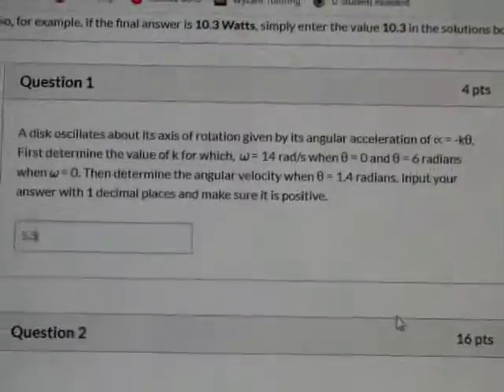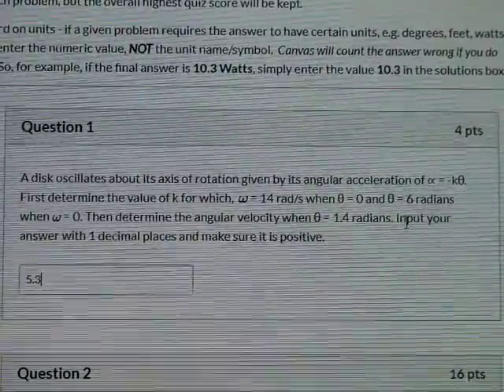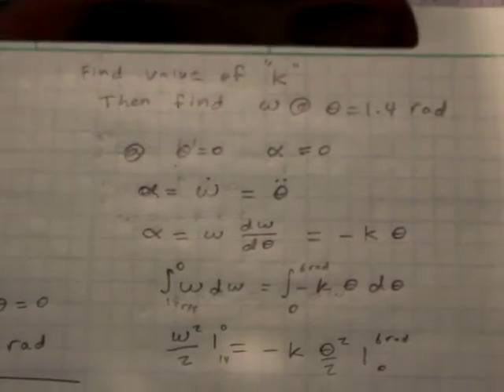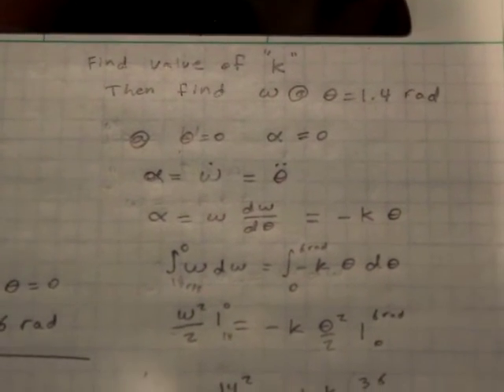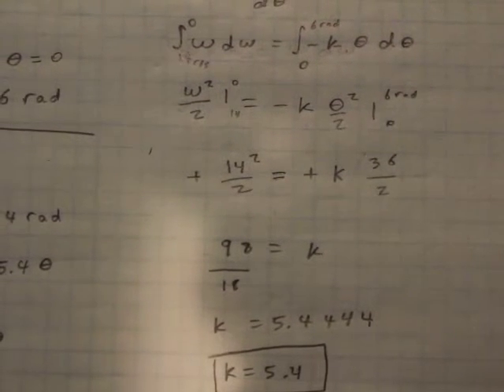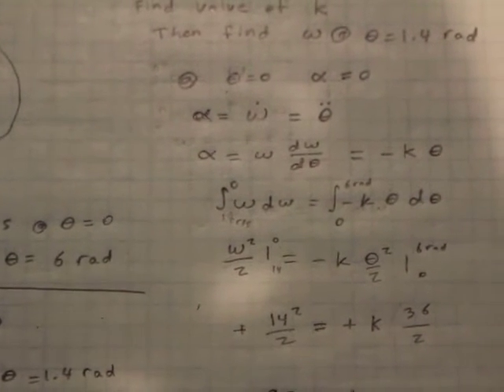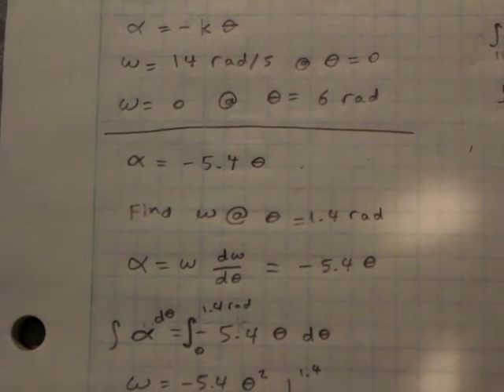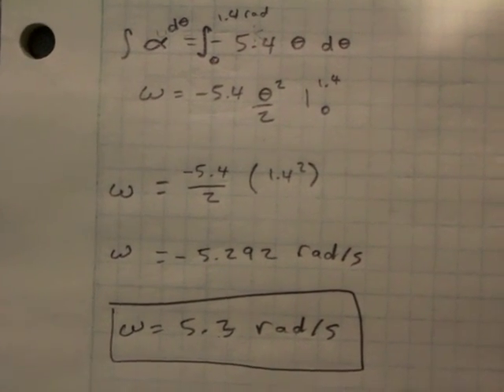Ridgid Body Kinematics Quiz